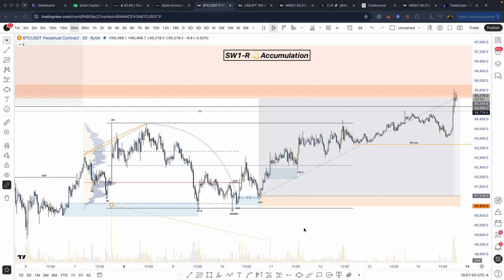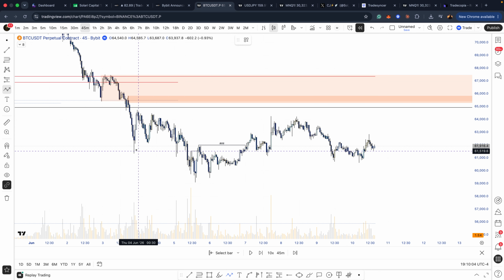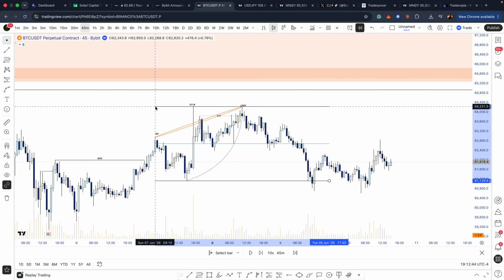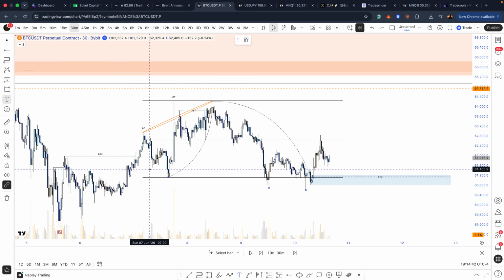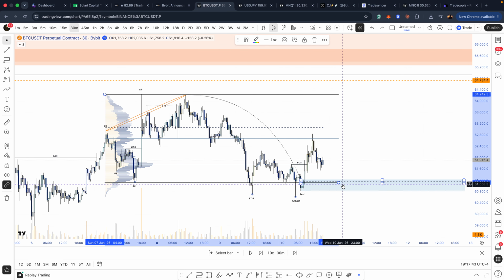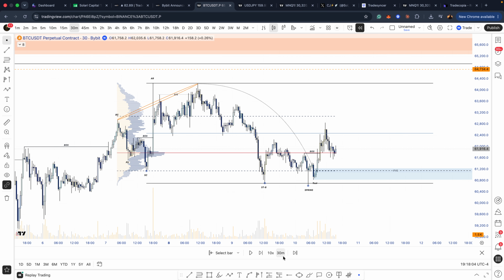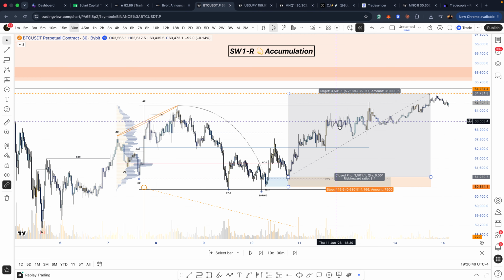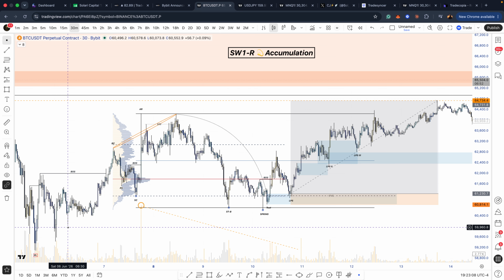SW1-R Case Study on $BTC